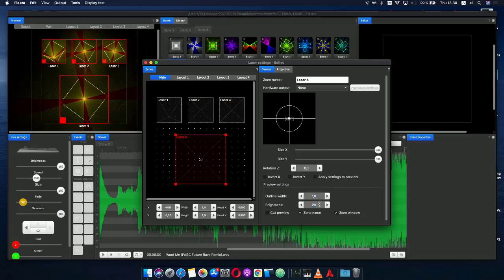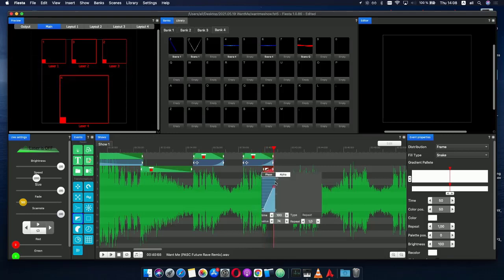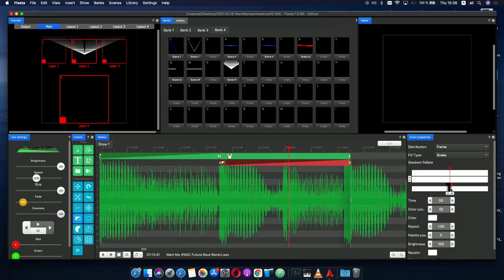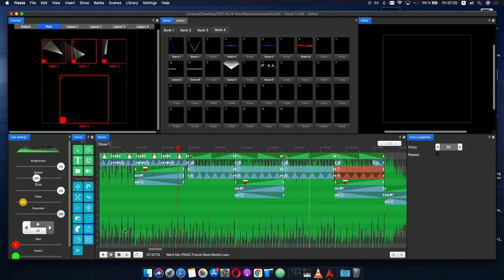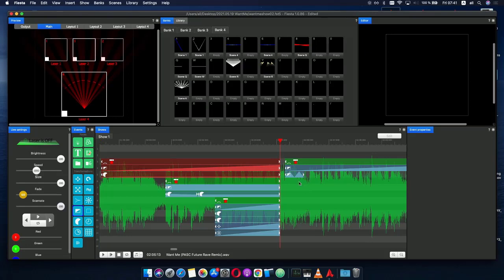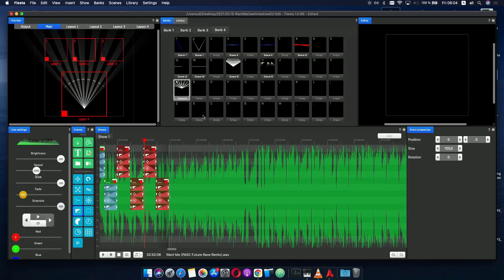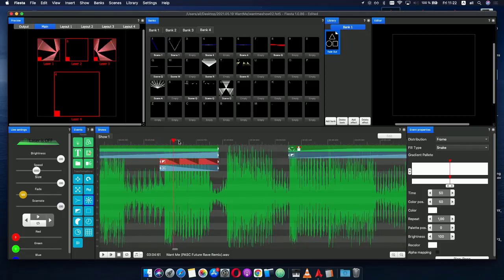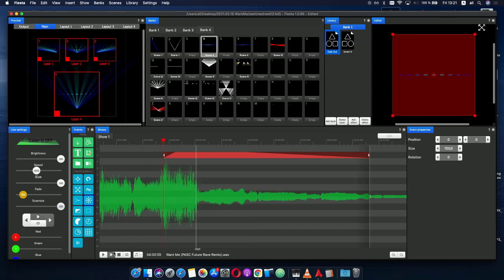How to create laser show?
This long video tutorial will guide you through the complete process of creating laser show to music. It'll show you how to create laser show cues and how to use them in music synchronized laser show. We also show you, how to use different types of animations in the time line of your show.

Tutorial is using latest Fiesta for Mac laser show software.

Laser control system for entertainment industry. Our Moncha, Fiesta and many other products are produced and developed in a small dedicated team with over 10 years of experience. Our unique laser control system for MAC is first of it's kind in the world.